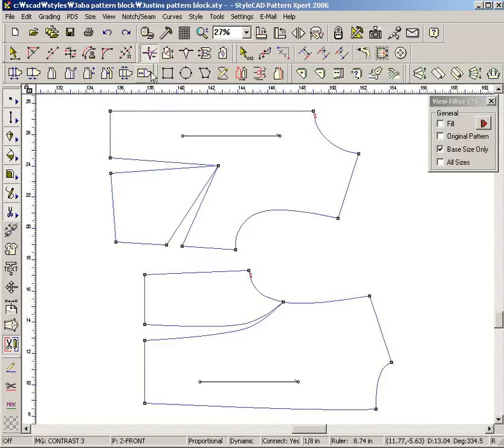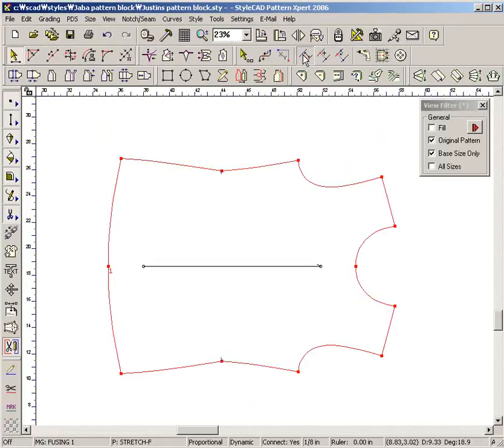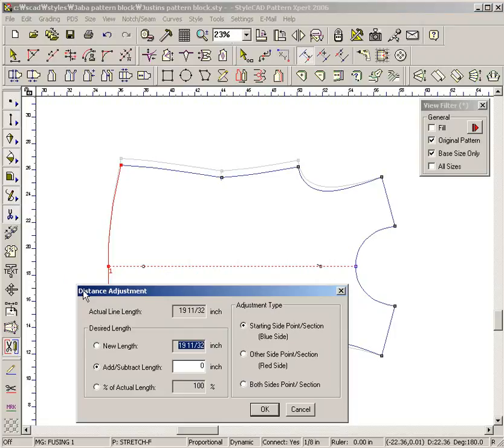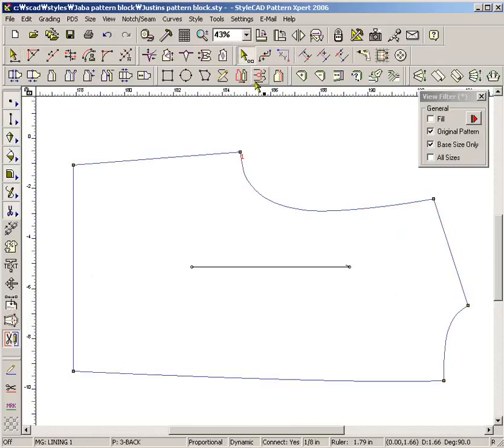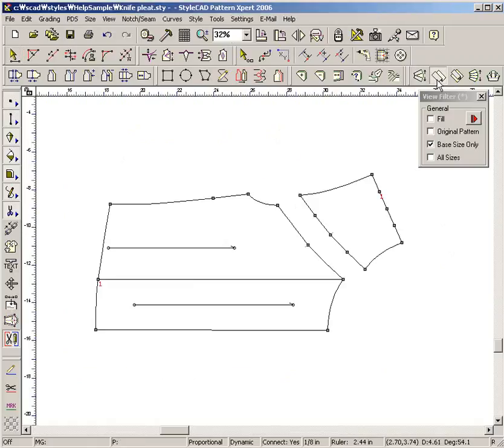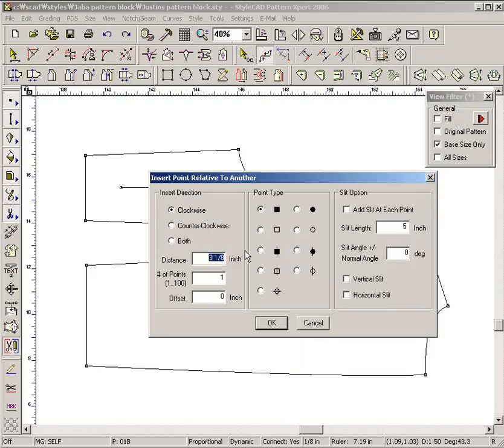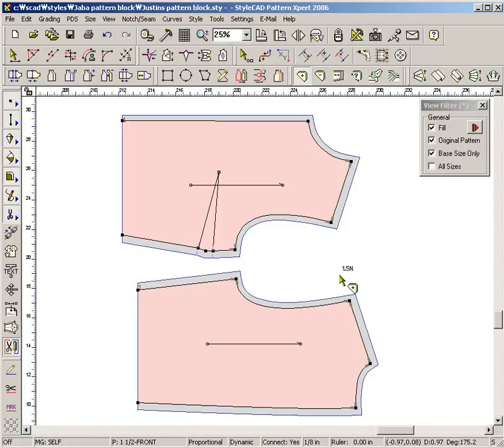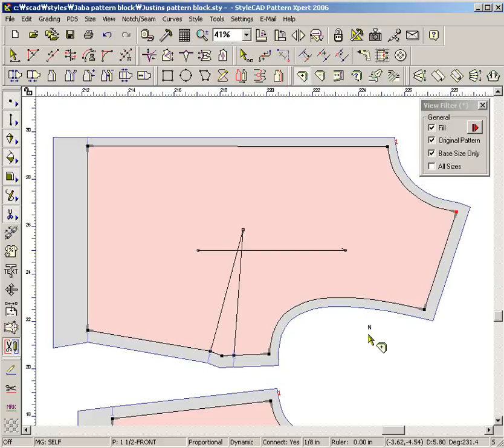StyleCAD - Lesson 5 (English)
An overview of other advanced tools. Includes the curve blending tool, the Distance tool, the Ruffle/Shirring/Pivot tools, the Seam tools, the Trace tool, and the Pleat tools. Also available in Spanish.